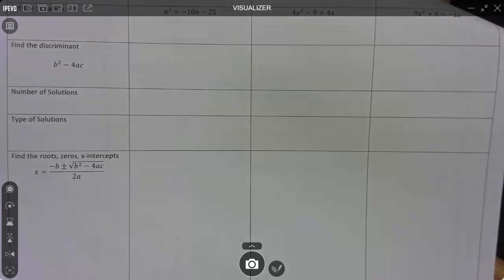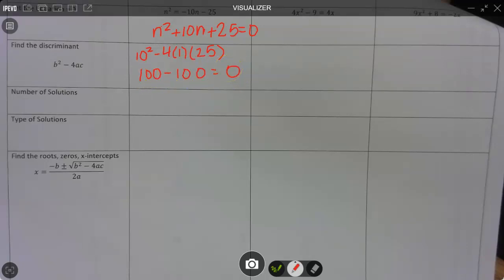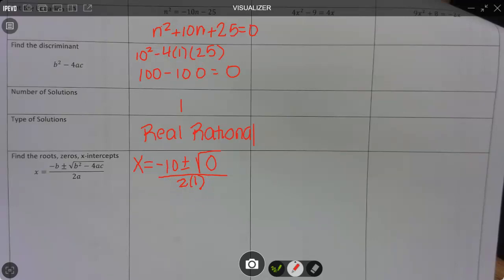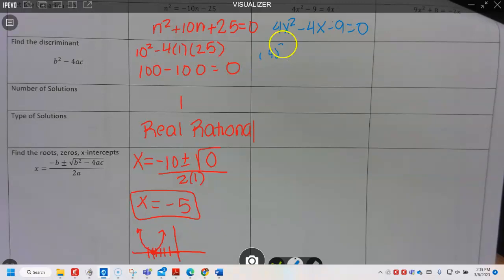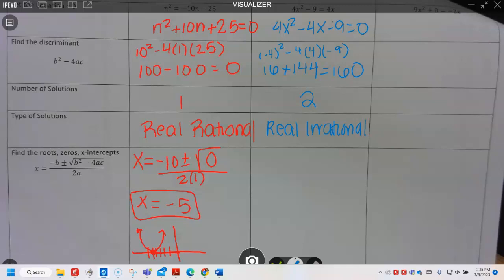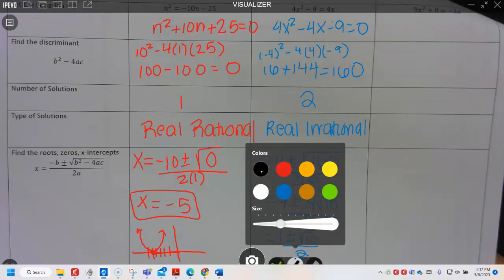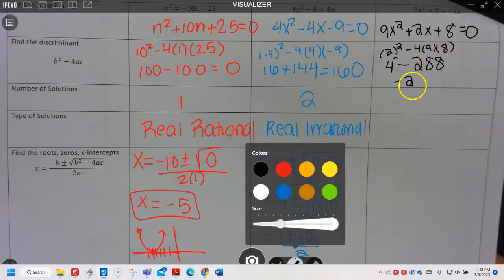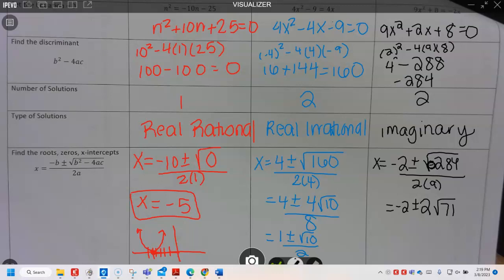Quadratic Formula Examples Day 2